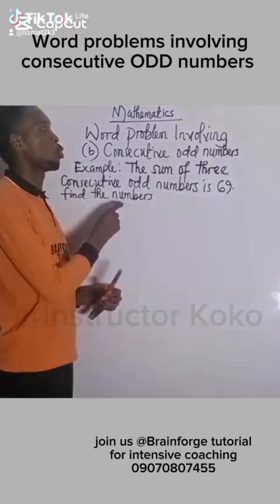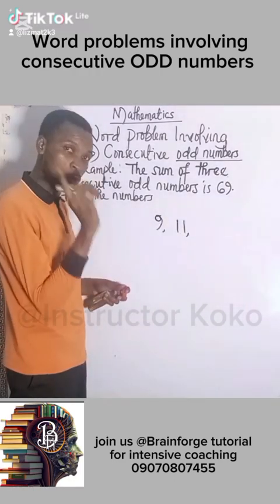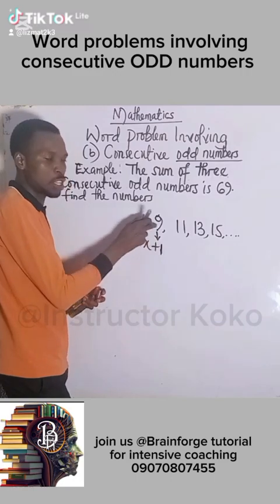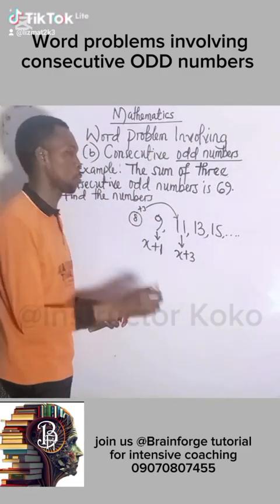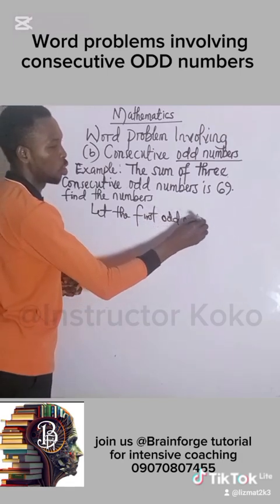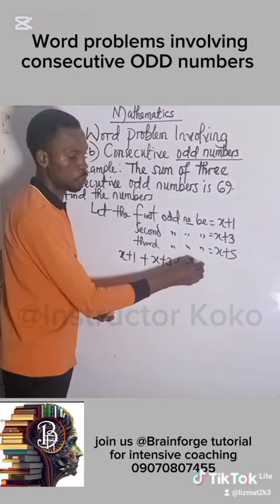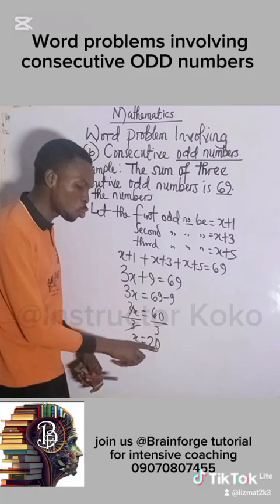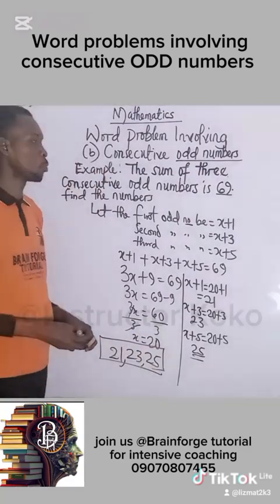Consecutive odd numbers